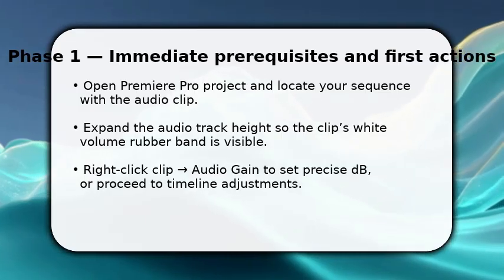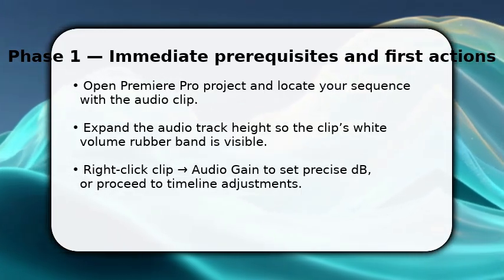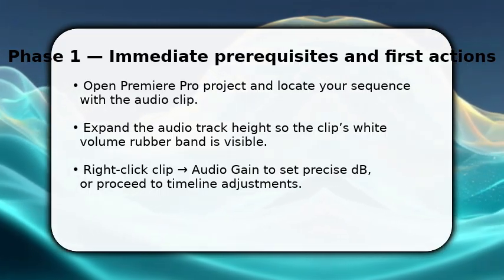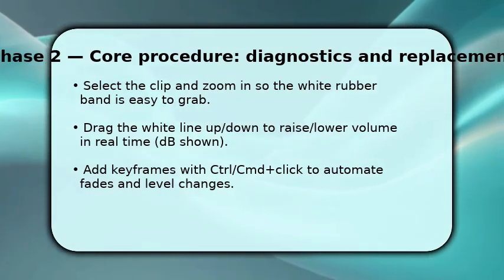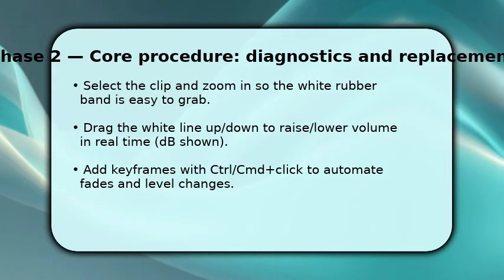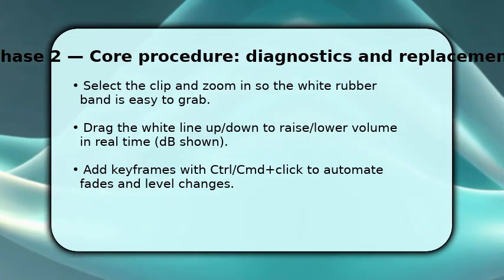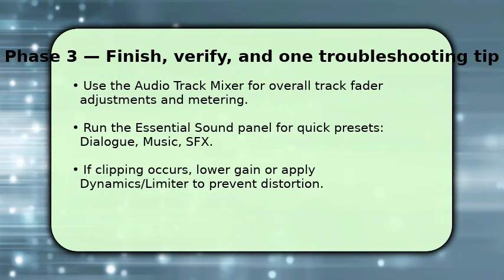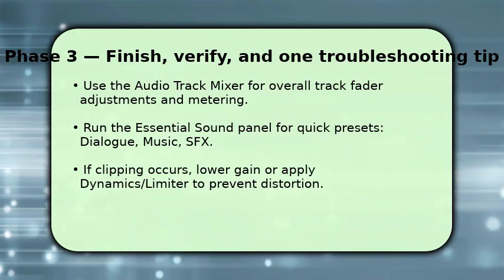How to Change Audio Volume in Premiere Pro (easy Method)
How to Change Audio Volume in Premiere Pro (easy Method) | 🔒 Surfshark VPN Deal — Stay private and secure. $1.99/mo + 3 Months Free ▸

Discover the simple steps to adjust audio levels in Adobe Premiere Pro. This quick guide is perfect for both beginners and seasoned editors looking to enhance their video projects with precise sound control.